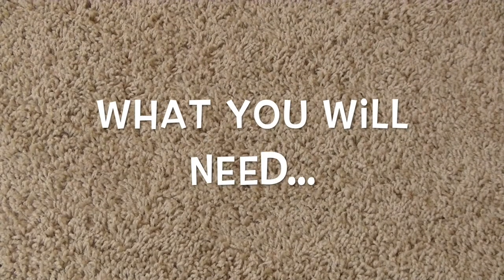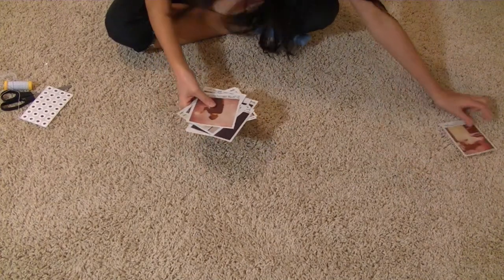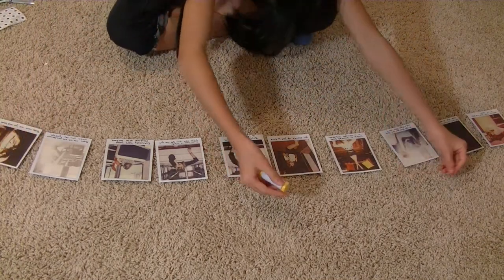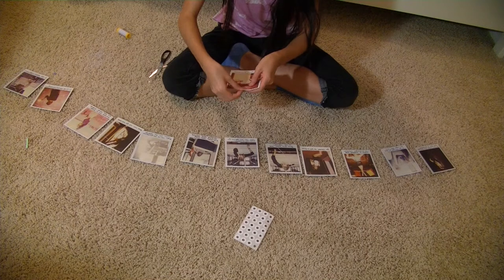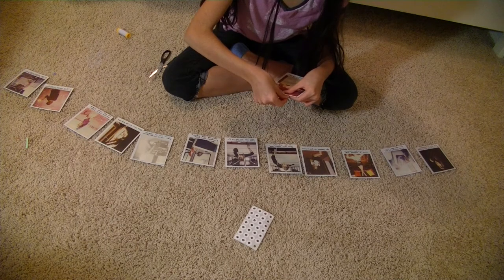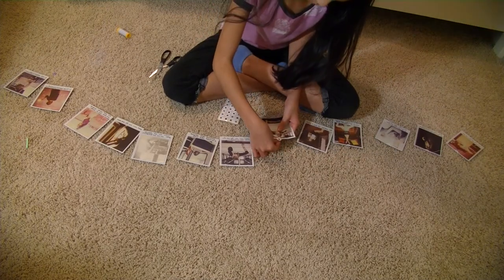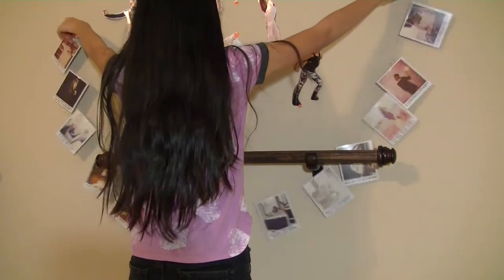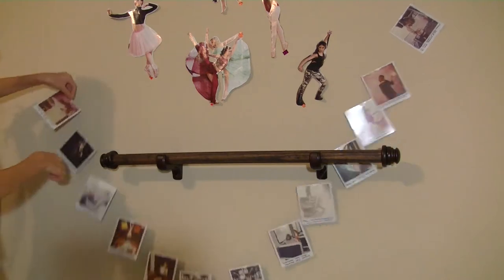DIY picture garland